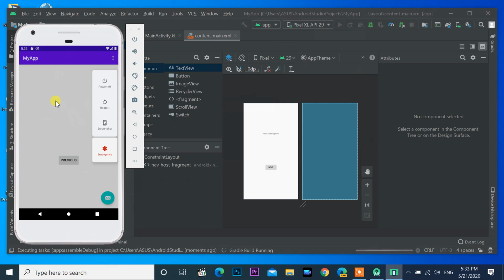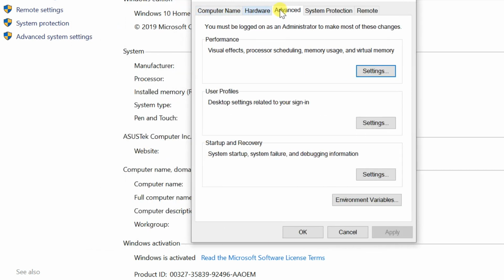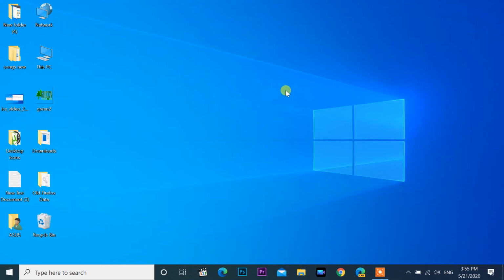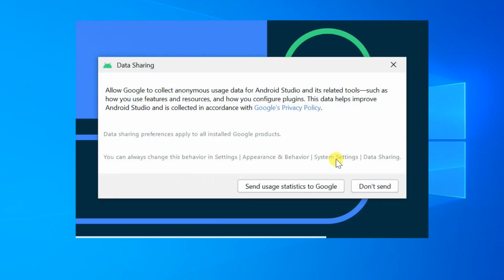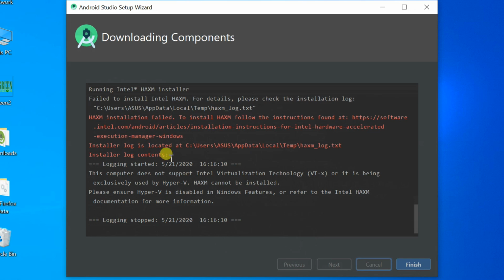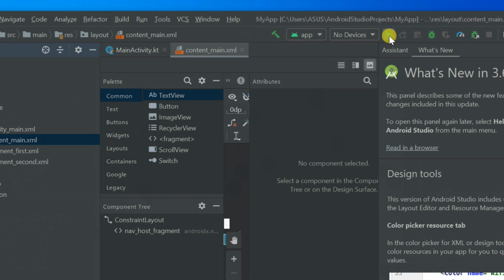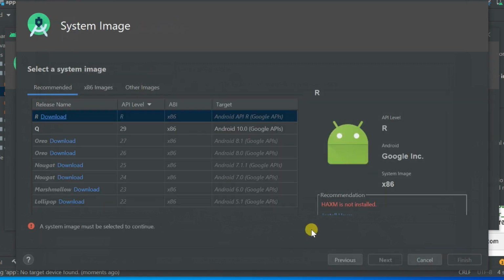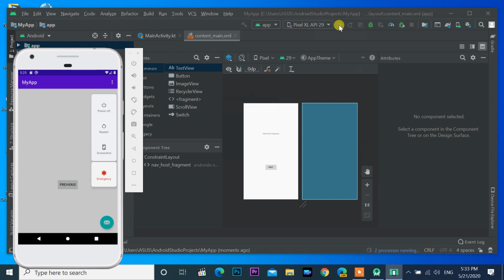How to Install Android Studio on Windows 10 | Full Installation Tutorial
How to Install Android Studio on Windows 10 | Fix HAXM Installation failed Error in Android Studio

Chapter
0:00 Intro
0:17 Install Java
2:12 Set Environment Variables
5:15 Setup Android Studio
10:35 Setup New Project
13:24 Add Virtual Device